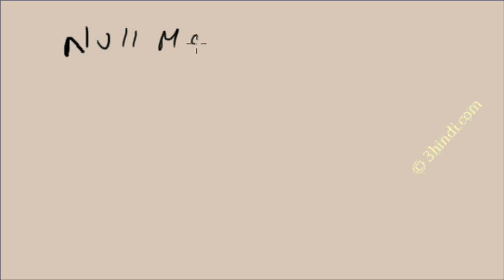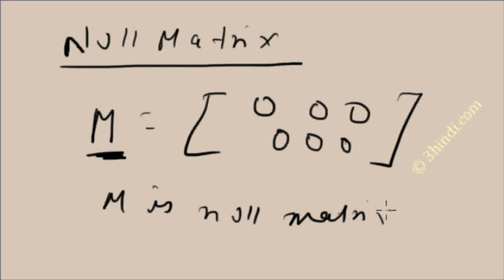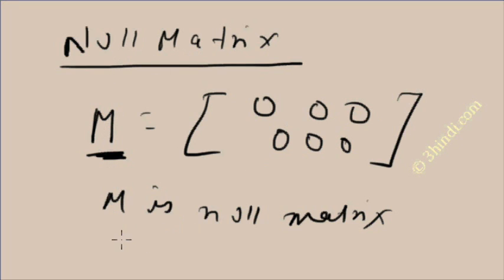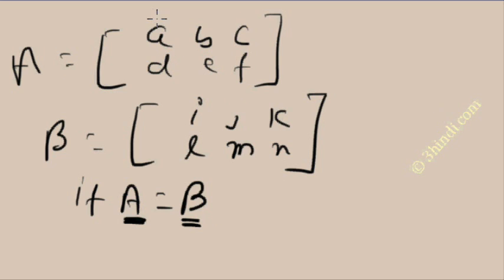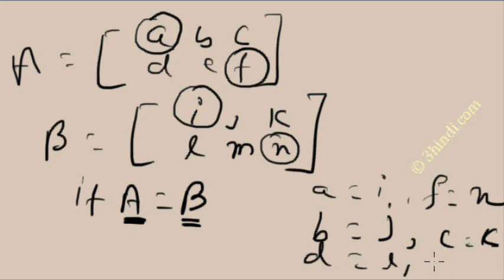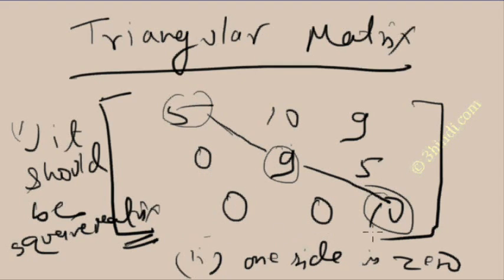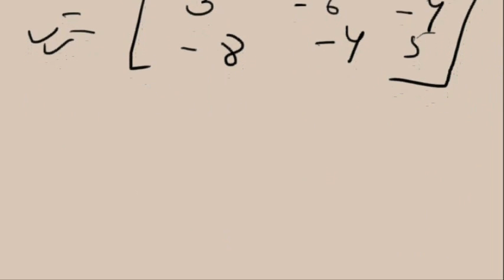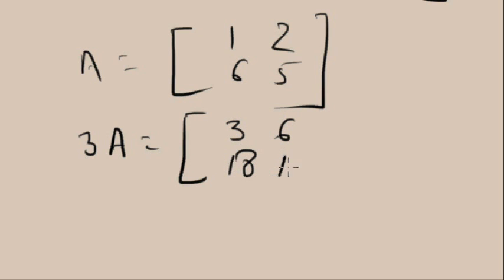GATE- Engineering Mathematics- Matrix Algebra Introduction- course part-2